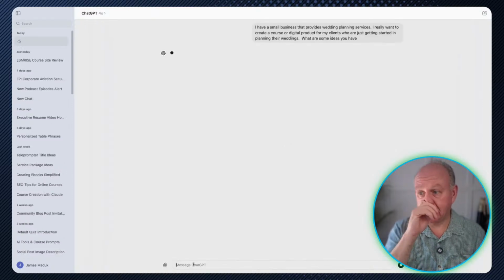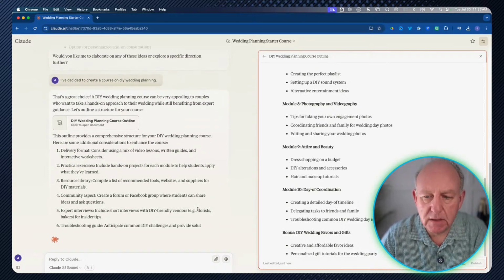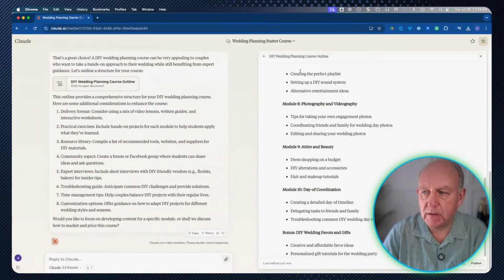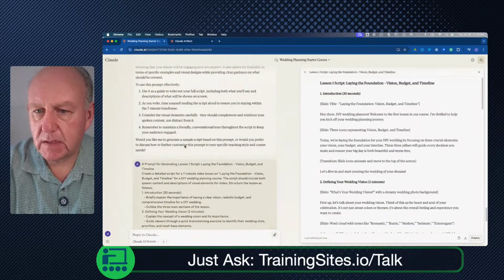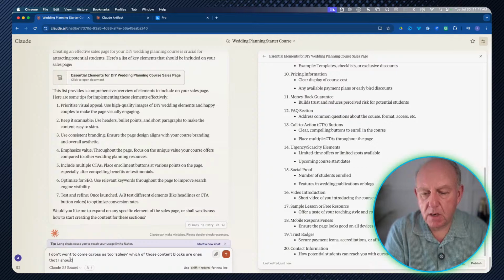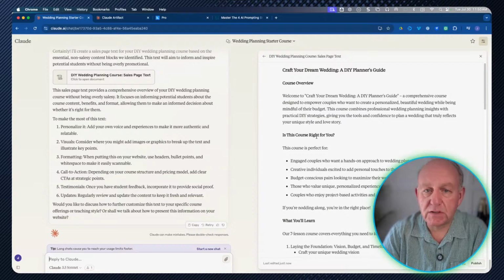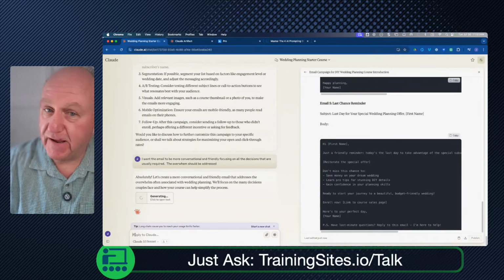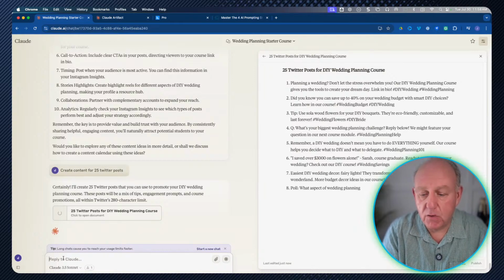ChatGPT & Me: Let's Create a Digital Product Business in Real-Time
Let’s create a digital product with ChatGPT – all in real-time!

🔥 What You'll See:
• Step-by-step creation of a digital product business
• Real-time problem-solving with ChatGPT
• Innovative use of AI in product development and marketing

Whether you're a seasoned entrepreneur, a digital product newbie, or just AI-curious, this live session will equip you with the tools and insights to thrive in the AI-driven business world.